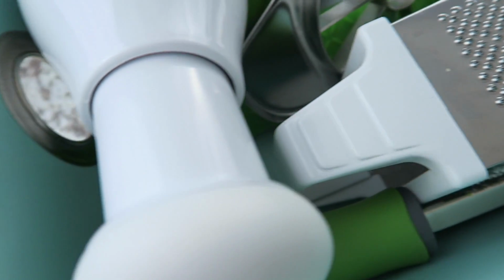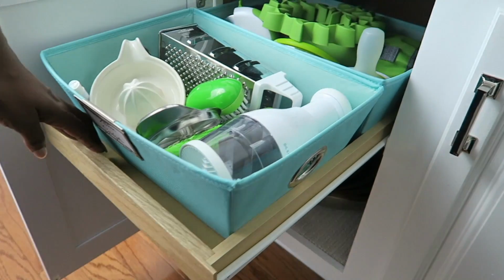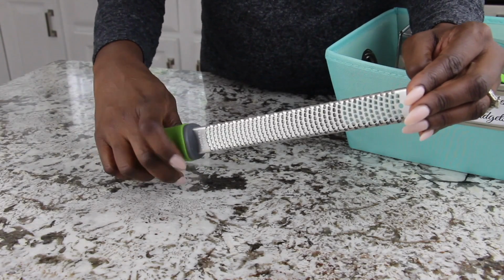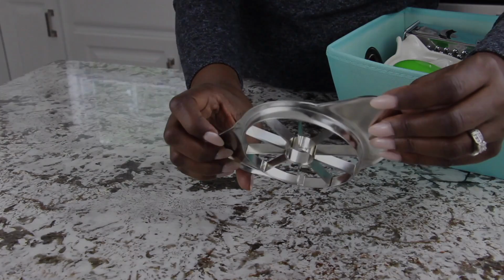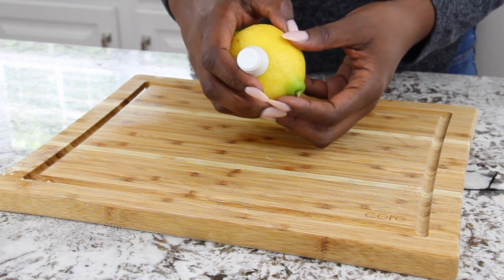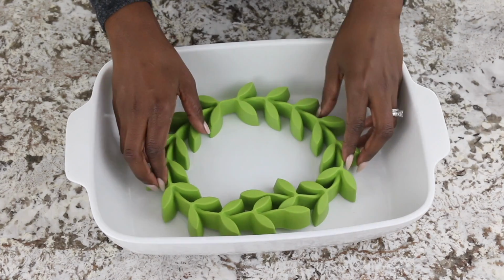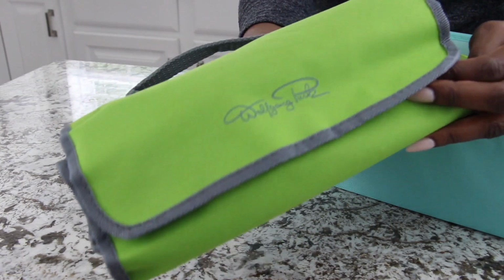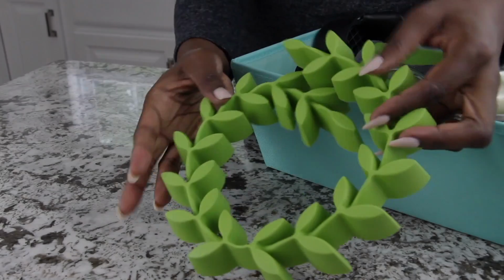HOME ORGANIZATION | How To Organize Kitchen Gadgets PLUS What I Use In My Kitchen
💚 After 15 years of sharing my home with you, I'd love to spend the holidays together. Join me + 25 experts for the FREE virtual At Home Holiday Summit, Nov 5–6, 2026 🎄 Save your free seat 🎤Join me LIVE on Amazon every Thursday 9PM EST and Friday at 1 PM EST Do you dream of turning your love for organizing into a business or a side hustle, my Professional Organizers Master Course is your first and final stop to setting up a successful organizing business.  Organizing your home is different than running your own organizing business.  Let me show you (step-by-step) all the tricks of the trade for success: Start today Friends my Beautifully Organized In 52 Week's Card Deck has been born!